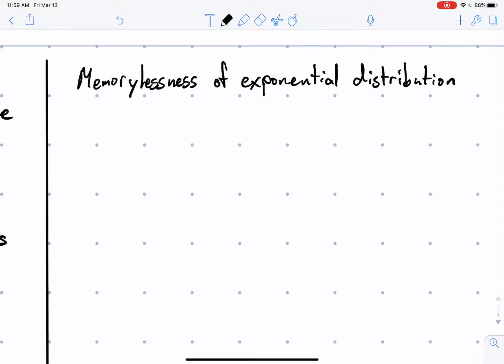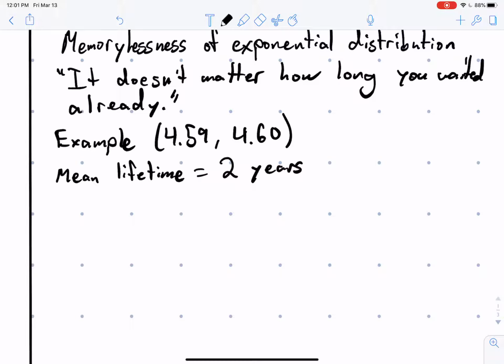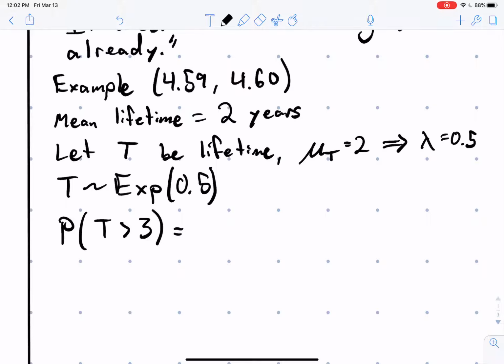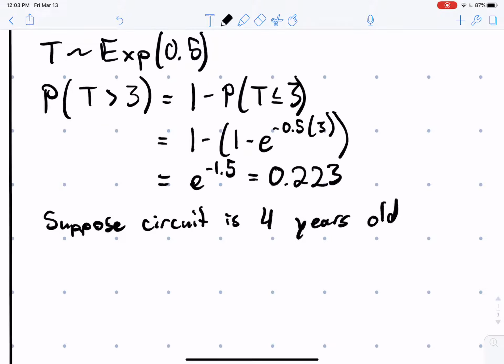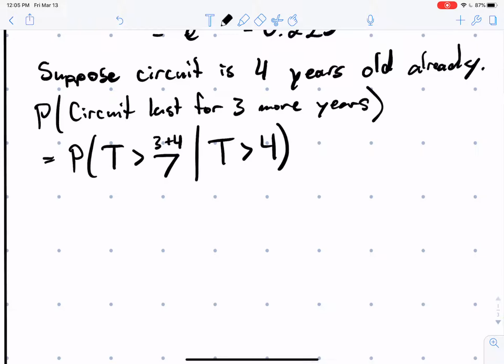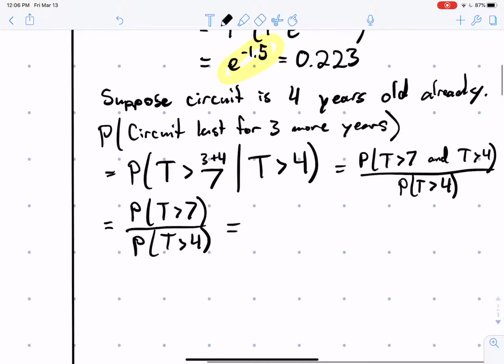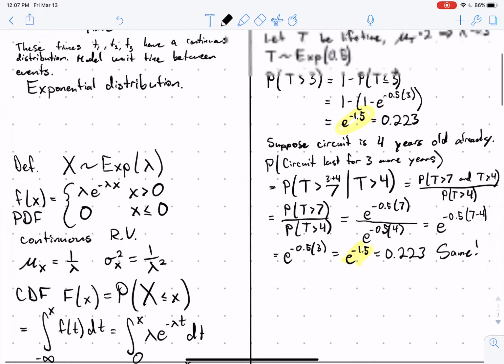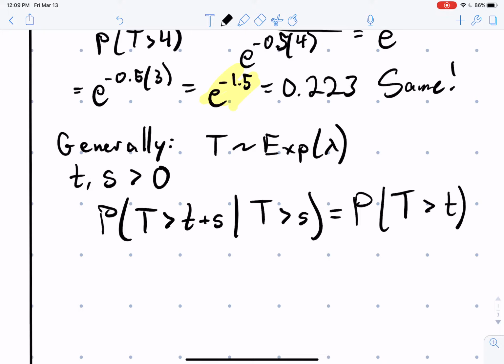memorylessness of exponential distribution